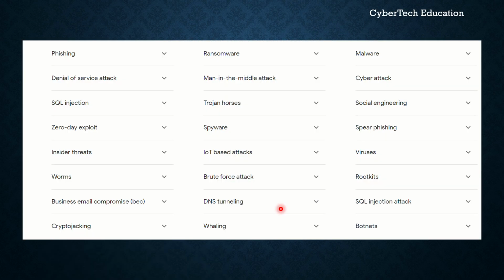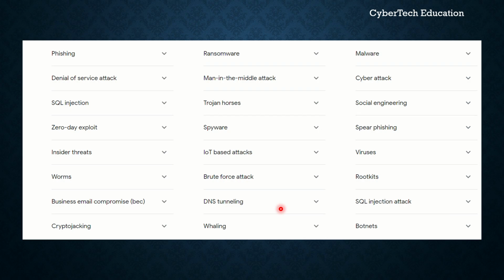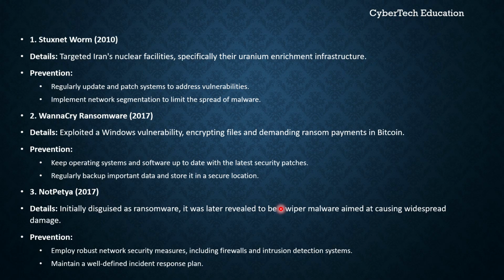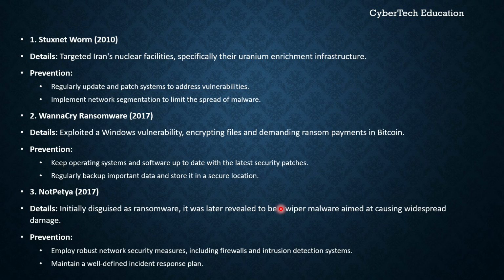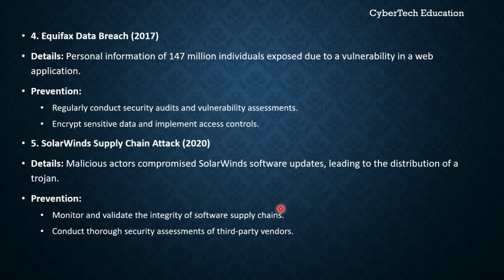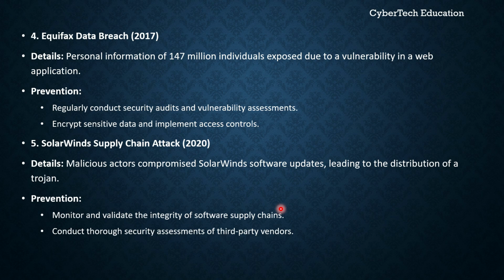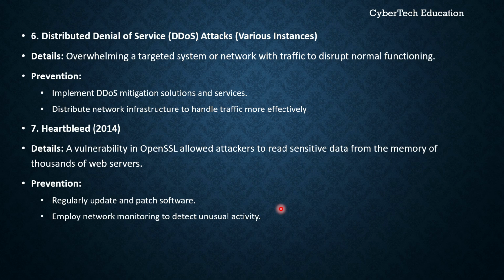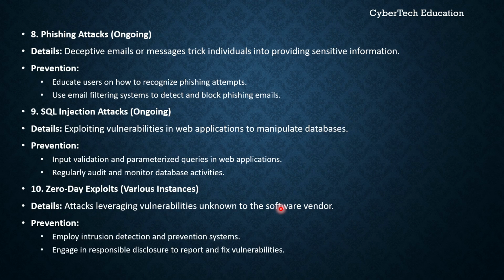Understanding Cybersecurity Attacks || An Overview of Common Threats and How to Defend Against Them